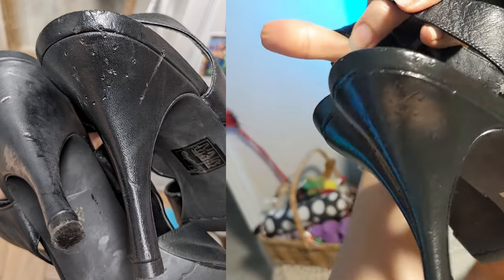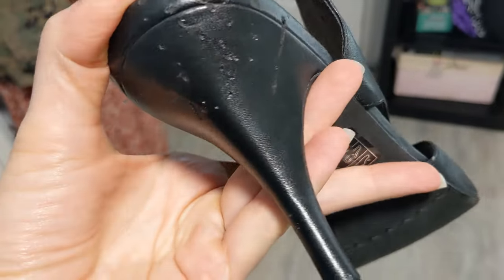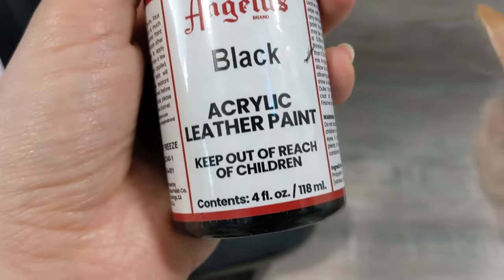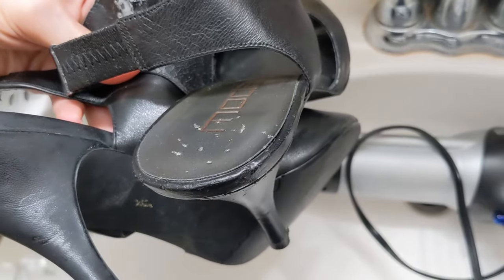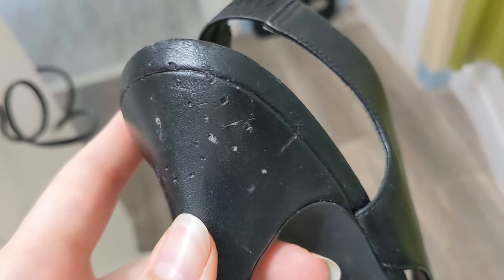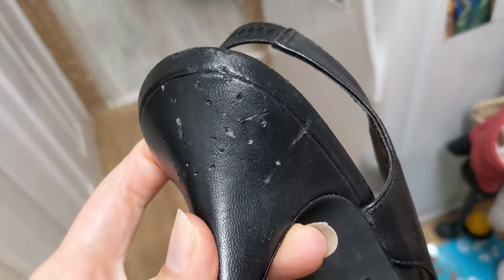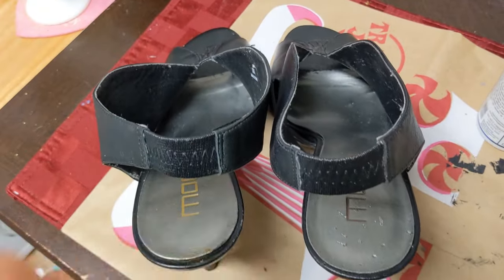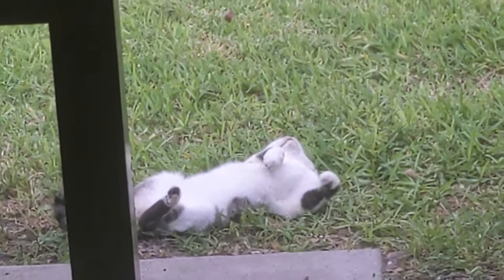How to REPAIR and fix cat scratches, claw & bite marks on leather shoes!! DIY at home!!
Our NEW, EDUCATIONAL KITTY COLORING BOOK is finally ready for you all!!! 😭😭 Grab your copy + extras as gifts for any kitty lover or cat parent you know here!

And get your paws on our bestselling FIRST coloring book, The COOLEST Cat Coloring Book for humans of all ages, here!

😻 SIGN UP FOR OUR MEOWLING LIST and be the first to get updates, early-bird discounts for kitty care courses, and more!

Leather Filling Paste Filler (if you want to go the fancy route vs. wax!)

Acrylic Leather Paint (in black)

Acrylic Leather Paint (list of all other colors)

Acrylic Leather Paint Finisher (comes in matte, gloss, satin, etc.)

Eufy security cam I have

◘→ Additional resources ←◘

💪 TrueHealthTrifecta.com

😺 CatLadyFitness.com

Give your kitty a DNA TEST with Basepaws CatKit!

cat scratching up furniture, cat scratching up shoes, cat chewing on shoes, bite marks on sneakers, fix cat claw marks on shoes, how to fix scratched up leather shoes, fix bite marks on yeezys, cat clawed shoes, cat ruined birkenstocks, repair dog bite marks on docs, how to fix scratched up leather shoes, dog chewed shoes how to fix, fix scuffs and scratches on leather shoes at home